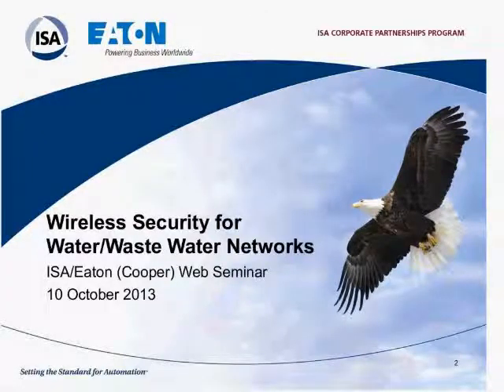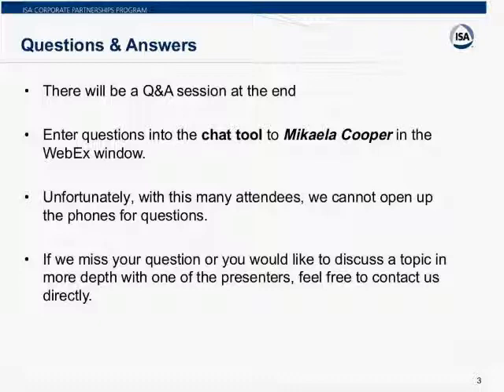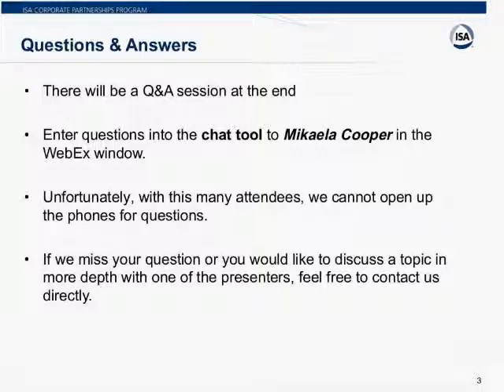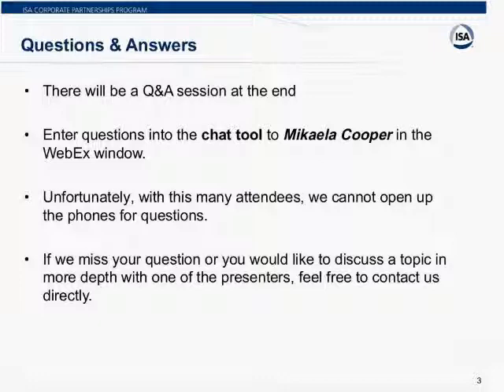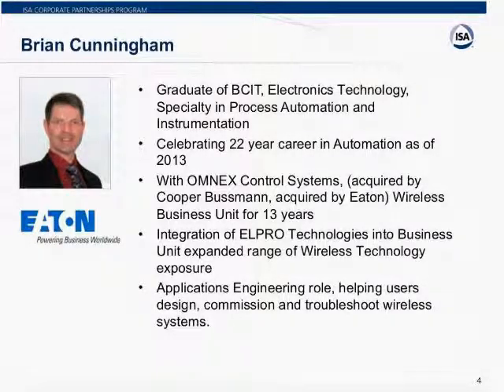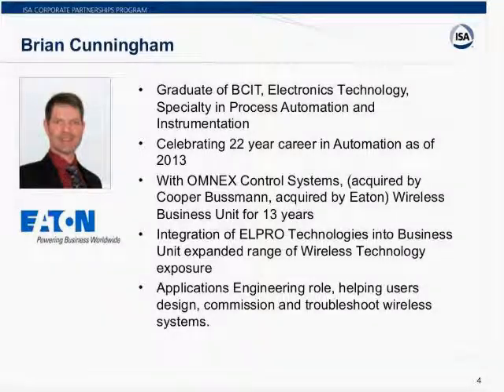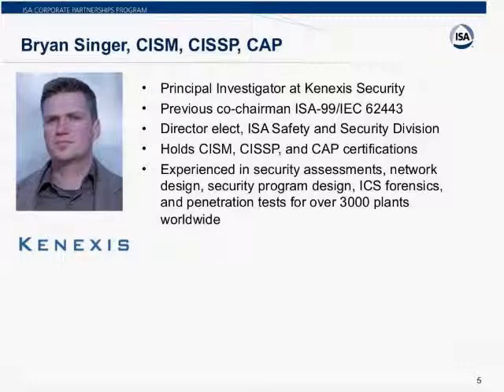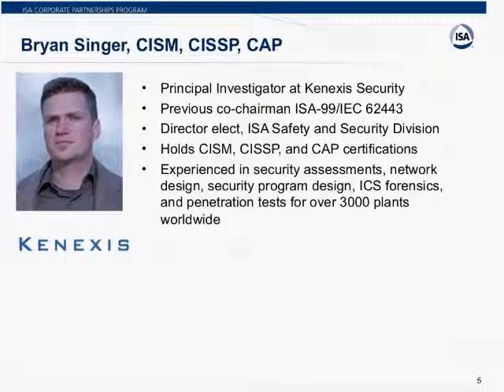Wireless Security for Water/Waste Water Networks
Recent hacking and cyber-attacks into water/wastewater wireless systems have raised the importance of wireless security to a new high. Learn why water/wastewater systems are at particular risk, security issues within an Industrial Wireless Network, and the ways in which these networks can be designed to be more reliable while being more secure.